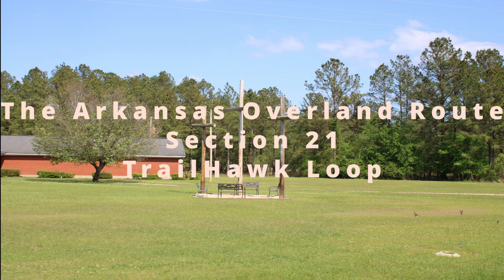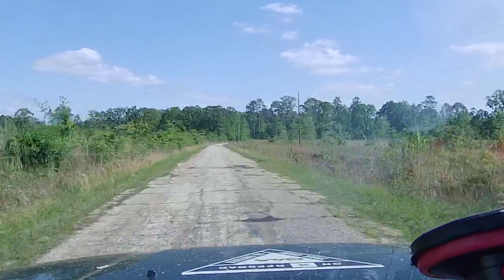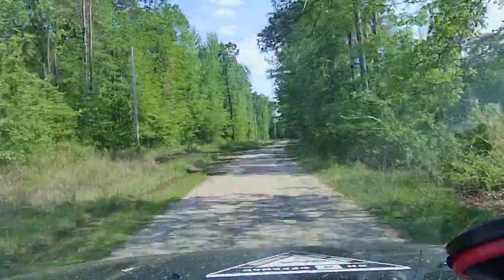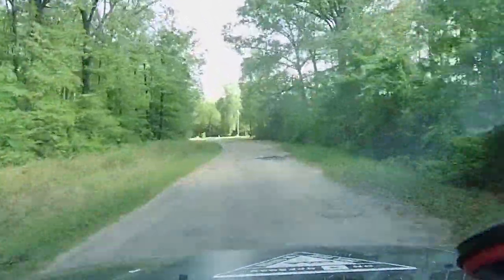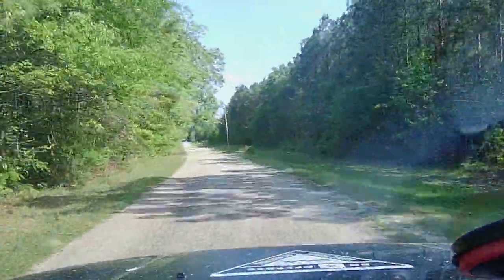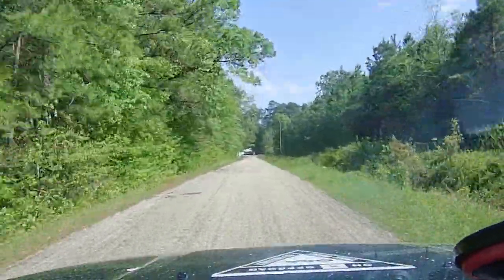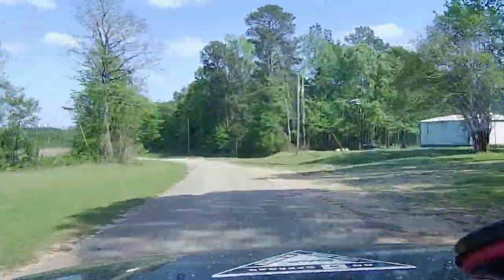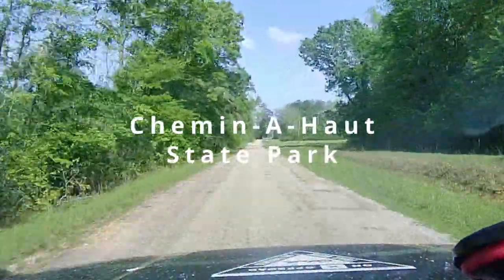Uncover The Beauty: Arkansas Overlanding Route, Section 21 - Exploring Nature!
The Arkansas Overland Trail, Section 21, TrailHawk Loop

Exploring Arkansas in our 2021 Jeep Cherokee Trailhawk and mapping a new  Arkansas Overland Trail. This video  shows sections 21 of The Arkansas Overland Route we are mapping.  This route is made up of many sections that are mapped and turned in to Onx Offroad. After approval and uploading it to the Onx Offroad App you can follow this same route using Onx.  Watch for wildlife. This route starts off Hwy 82 , Video is - Falcon Bottoms Back Roads. Check out the Arkansas Overland Route Playlist in  our library. I hope these videos of the route will help you plan your trip when the time comes. Many more to come. dash cam sped up to 200%.
   This section of the Arkansas Overland Route ends at Chemin - A - Haut State Park. This is where we stayed for the night. What a awesome State Park. Chemin-A-Haut State Park is situated on a high bluff overlooking Bayou Bartholomew and is a natural paradise for lovers of unspoiled beauty. This acre site takes its name from the French word meaning "high road," which was the route used by Native Americans many years ago in their seasonal migrations.

Chemin-A-Haut State Park was designed with children in mind. Two playgrounds in the day-use area are a favorite spot of the younger patrons as is the wading pool in the swimming complex. Also, the park's swimming pool is open Memorial Day weekend through Labor Day, so campers and picnickers can refresh themselves on hot summer days. In addition to RV and tent camping, overnight guests can also relax in cabins, some located convenient to the day-use area, while more-secluded units are located on the bayou.

The picnic area includes 35 family sites with grills and tables, five group sites (for up to 24 people), and three shelters. A hard-surfaced trail goes through the picnic area and along the high, scenic banks of Bayou Bartholomew. Rental boats afford visitors an even closer view.

Big Slough Lake, located near the edge of the park, offers an opportunity to fish from the shore. Several varieties of freshwater species can be found there. Take advantage of the beautiful seclusion of this ideal park site.

We enjoyed this park and plan on a return trip.

This is the beginning of a fun day trip across some of Arkansas , miles of gravel forest roads and a short trek up a trail.